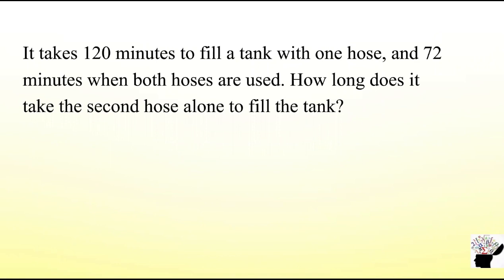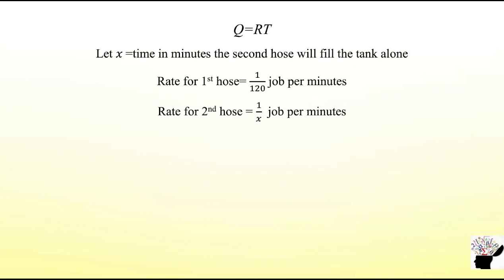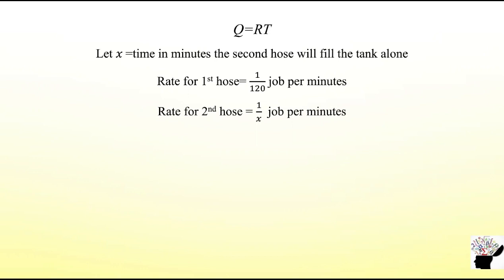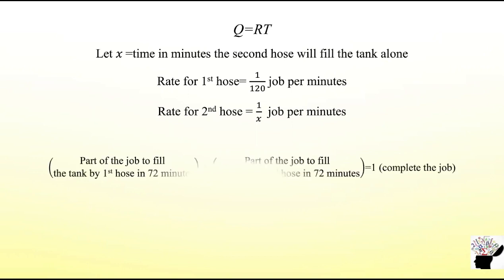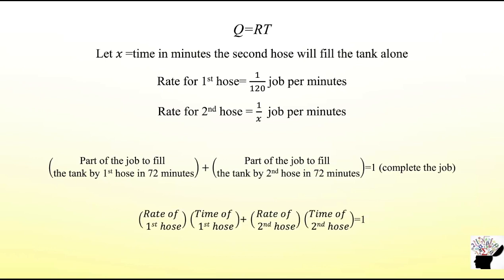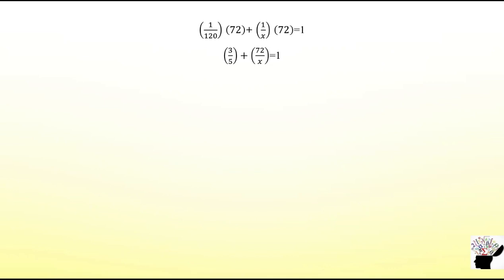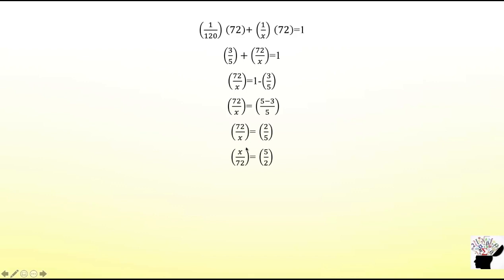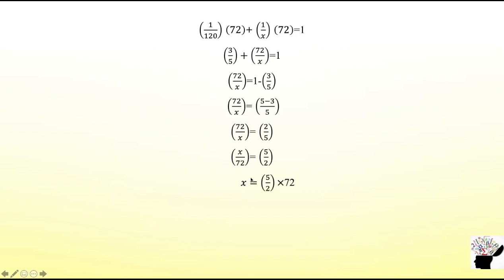How long does it take the second hose alone to fill the tank? Can you sole this problem?????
It takes 120 minutes to fill a tank with one hose, and 72 minutes when both hoses are used. How long does it take the second hose alone to fill the tank?